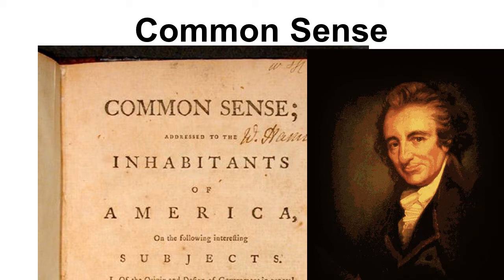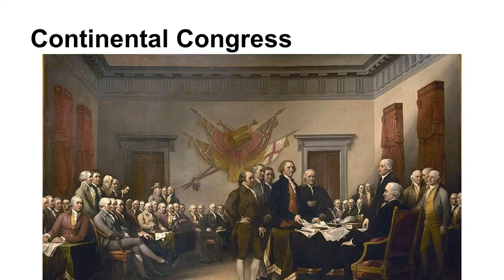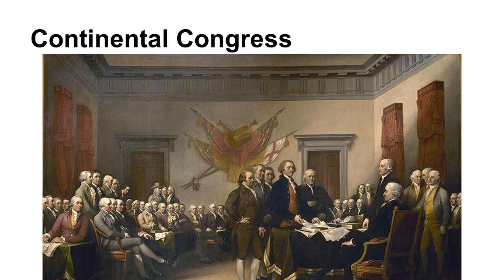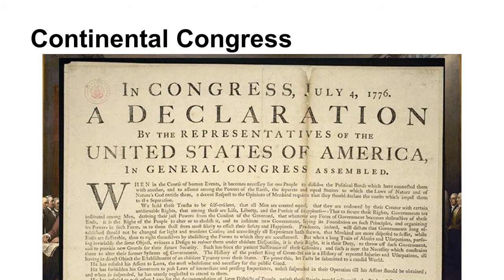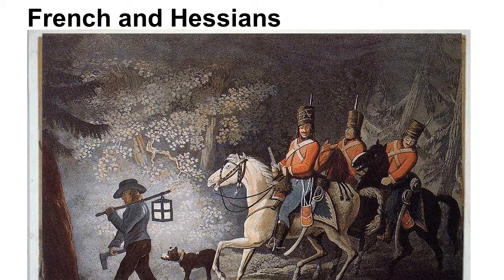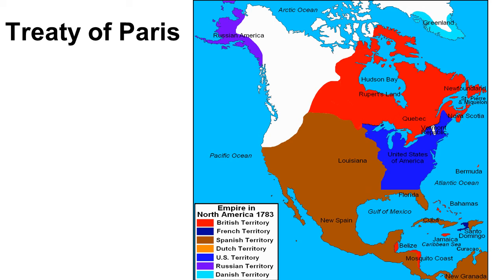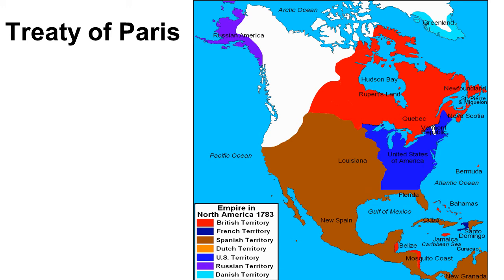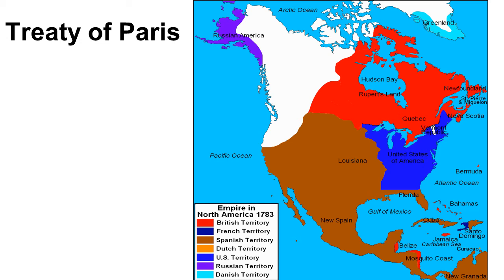Highlights of the American Revolution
Key Terms:
-Common Sense   -Continental Congress   -Declaration of Independence    -Prison Ships    -Hessian    -Treaty of Paris
Key Ideas:
-Why France joined America